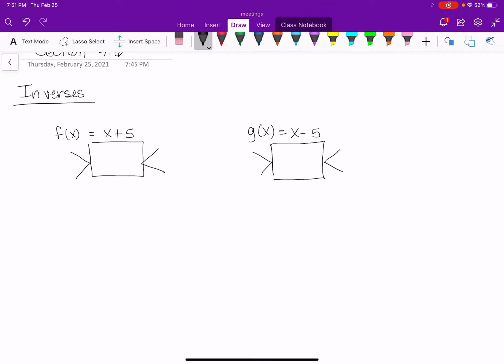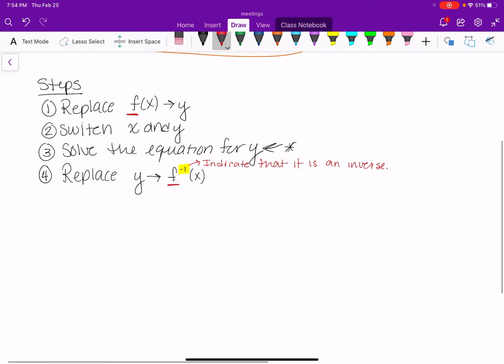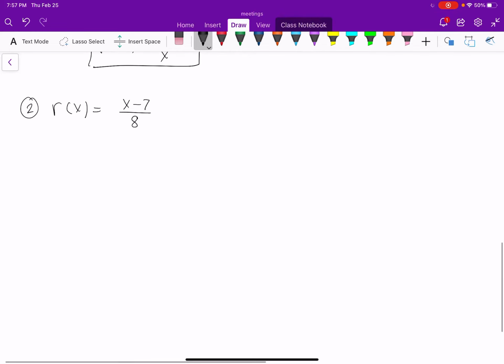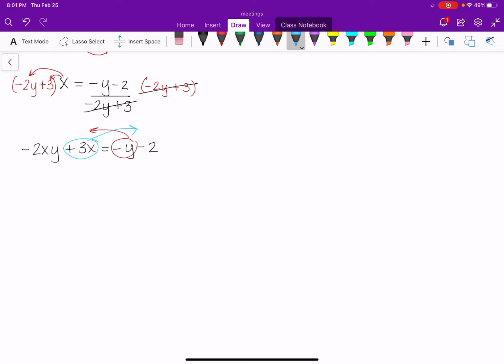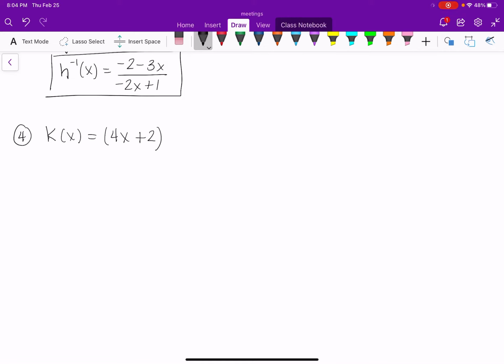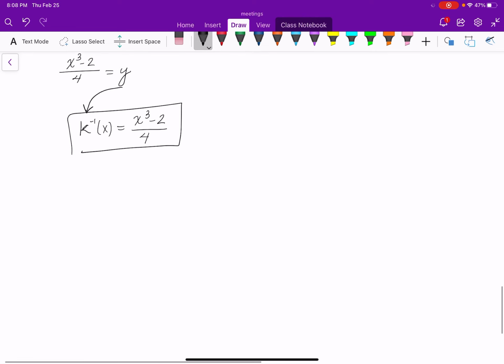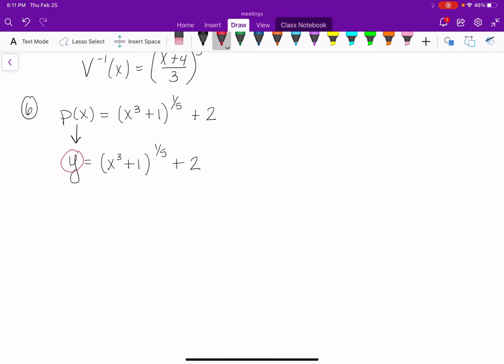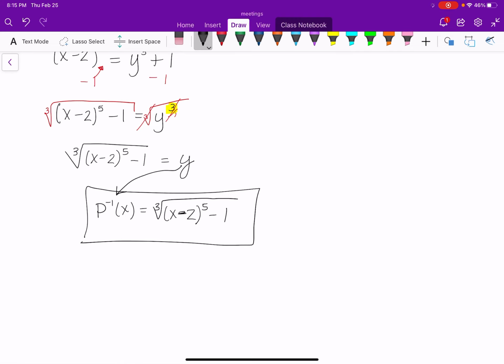SI Session 2/25